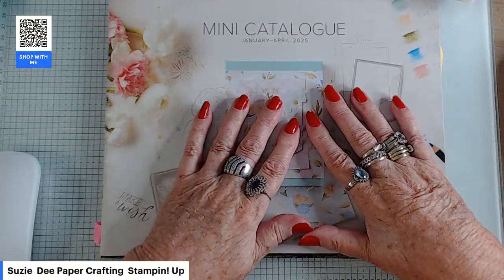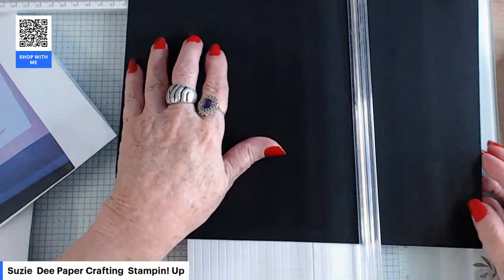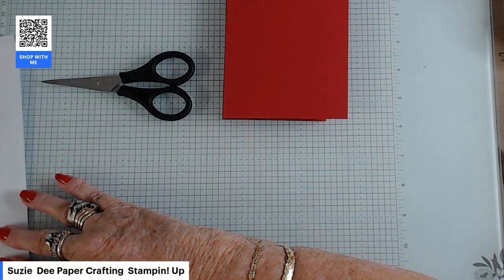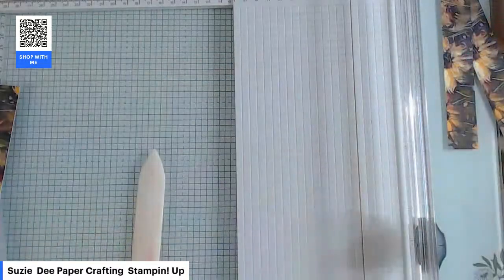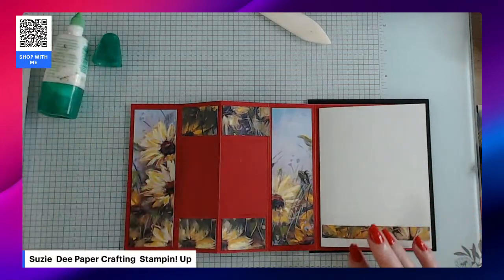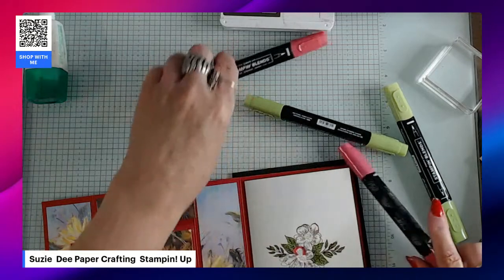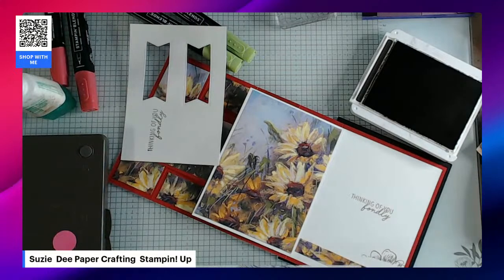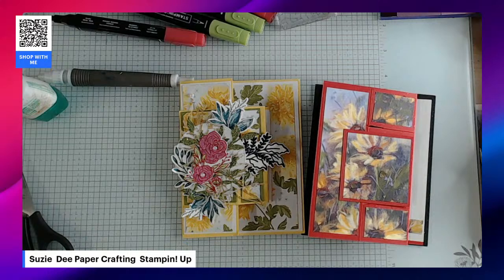Another Fun Fold Live with Suzue Dee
oin the fun & create with me.
Thank you for taking the time to watch my video, I love to share my passion with you.
Helping someone assemble that perfect project for a special occasion is the best feeling in the world.
Who do you know who needs a word of encouragement or thanks?